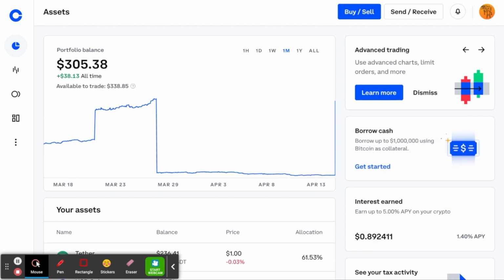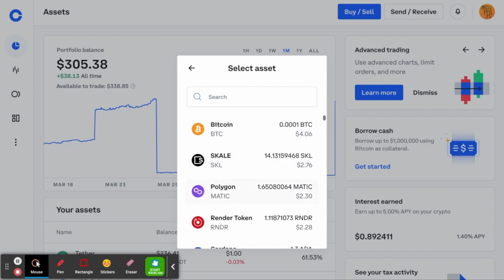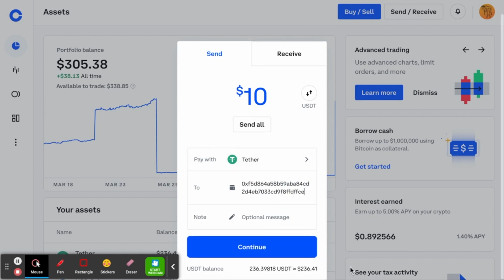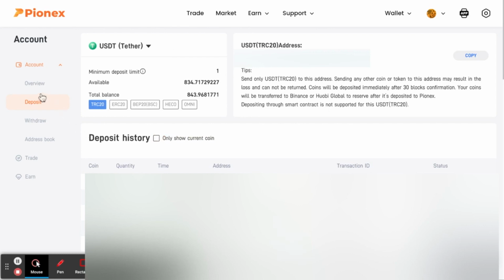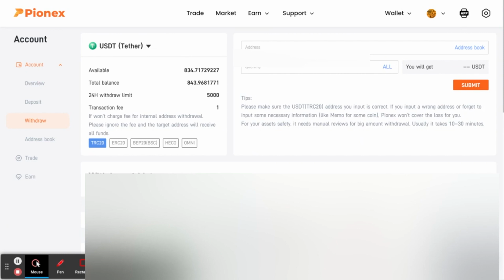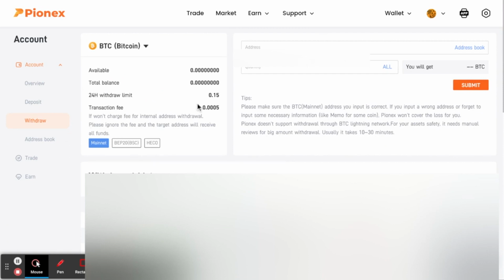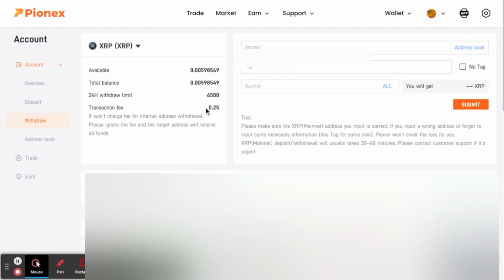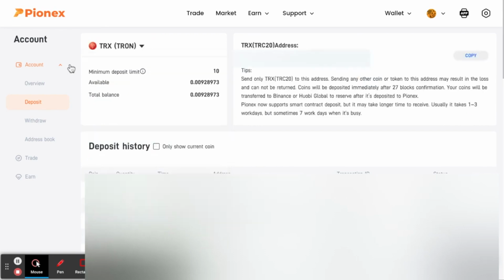Coinbase to Pionex - How to Deposit funds on Pionex!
If you are just starting out or have been wanting to move funds from one exchange to another this video is for you!  With this video I explain how to do it and some tips and tricks to watch for to get the most bang for your buck!

DefiCafeTTV: Amazing TA - Follow this dude right here for more live streams dealing with TA and coins of your choice!

BTC - 37to3L4HGgGfhtMUiWozyzF6rGTwnJdZks
ETH - 0x39Fc6f735da47818f31e0716a89Ab215208f0825
USDT - 0x39Fc6f735da47818f31e0716a89Ab215208f0825